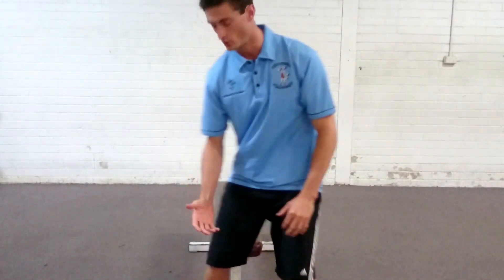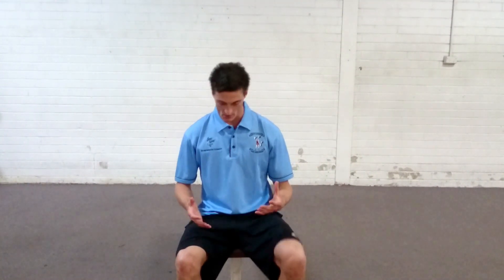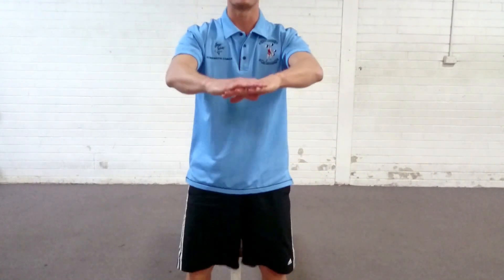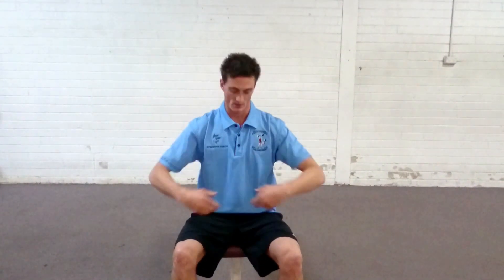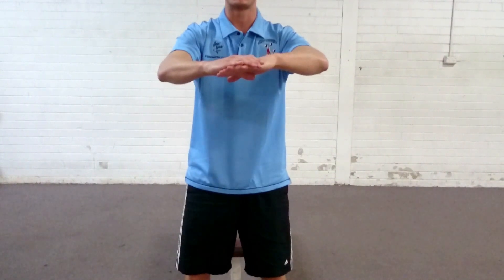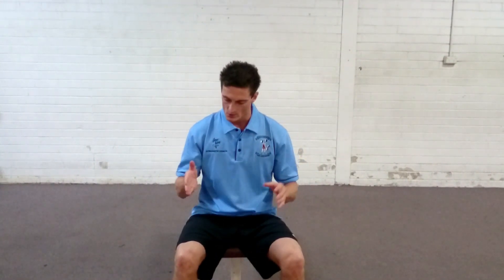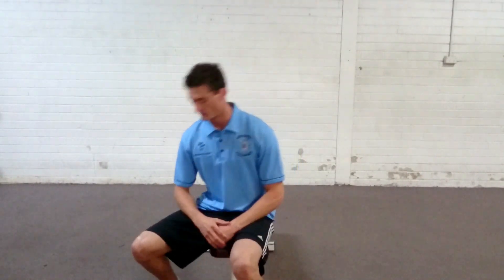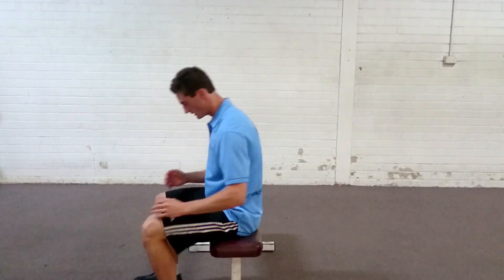Fulla Strength and Conditioning- Sit To Stand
This is a basic exercise to learn the mechanics of squatting.
It is a reduced Range of Motion (ROM) which will teach you to push the hips back and find the appropriate depth.